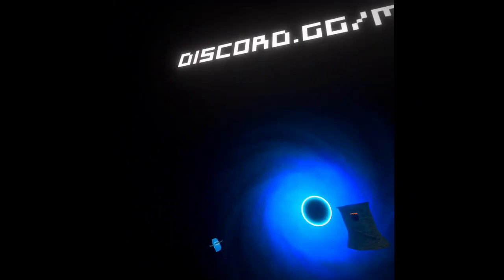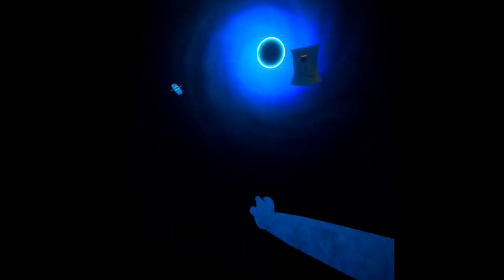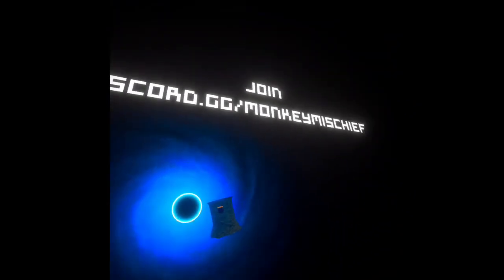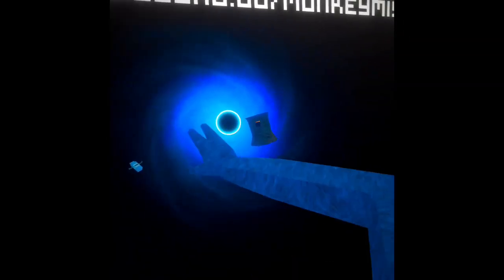Monkey Mischief Black Hole Update